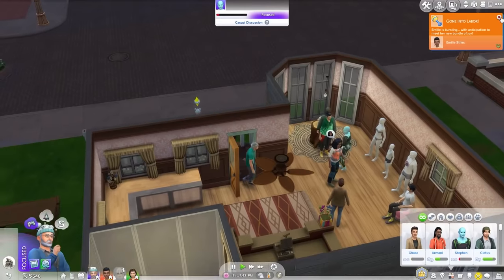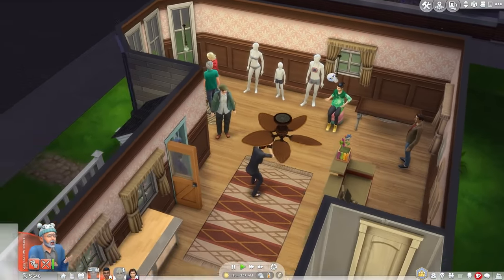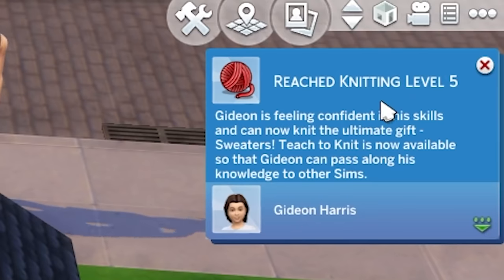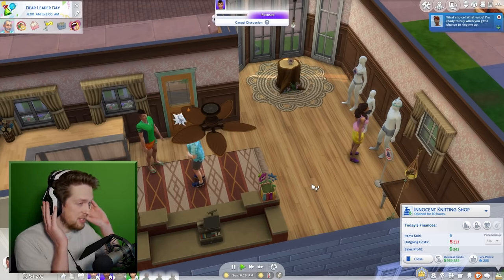Sims 4 but I imprison people to knit for my store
Sims 4 nifty knitting somehow turned very dark.

Edited by @Kippesoep001, @TropicalFreeze2 and Kevin

Patreon Producers ♥
_anightonmars
A miscellaneous herd of cows
A_Lovecraftian_Horror
Adam Midderigh
Adeline Harrison
Adriano Semrau
Aidan Fitzmaurice
Alanna Leahy
Aleena Hanson
Alex Loader
Alexandra Watson
Alexandria Danielle Worley
Alexcia
Alexis Simonow
Allison Rowey
Allyminium
Amanda Joy Panell
Amber D
Amy Kitchen
Amy Sowada
Andrew Kozlovski
Andrew Macedonia
Andrew Scoledge
Andy Geels
Angelique Mallas
Angie
Anha Bla
Annie Z
Anthony Carbone
Anthony Sharp
Anthony Tholen
Arran wynne
Ashley Nicolia
Audrey Melrose
Austin Kohagen
Austin M.
Ava Victoria
bagelparty
Bailey Kirkpatrick
Barry
Beckie Williams
Becky Marshall
Ben Mckimm
Benedikt Langgemach
Bernadette Vauntetto
Beth Potts
Bjarne Olsen
BlockerGER
Bore Grognarok
Bouelina
Brandon Messinger
Brianna
Brittney Tucker
Brock McCloskey
Broken Toothbrush
Brum
Bryan
caitlyn
Cal Rawson
Captain Depression
Cara Barugh
Carlton Harrison
Carolynn Birilli
Casey Chavez
Cassandra Huynh
casterlyrockstar
Catelyn Berglund
CBgamerdude
Cby Woodland
Ceilidh McPherson
Charli Walker
Charlotte Stokes
Cheesemaster
Cherlyn Cochrane
Cheska Harland
Chip Tamplin
Christian Ruiz
Christina
Christopher Dean
chromaticcanuck
Clarice
Clarisse McInally
Clayton Garrett
Cole L
Cole Maloy
Colleen
Conner Orman
Connie
Connor David O'Brien
Crazy Bear
Daisy
Daniel Higgins
Daniel Neugebauer
Daniel Peacock
Daniella Cioffi
Danielle Dawson
DanishSim
Danny Dirt
Darkshard
Darren Wong
Darrick Jones
DarthPink
David G
David Parada
Death94
DEbiscuit
derain85
Dingus McKah
Ditte Brobyskov Jeppesen
Dnial Wickstrøm
Dollarstoreburial
Dolly Llama
Dragana Manevska
DueTurnip
Duncan Abbott
Dylan
Eckoh104
Elaine Lov
Elena DeNoia
Elijah Lipkin
ellana514
Ellie Alpizar
Elliott the Brave
Elspeth Shell-Moyer
Emma Bussenschutt
Emma McDonald
Emperor Tomato Ketchup
Erik Johansson
Erin
Erin M
Estie
Ethan Levine
Ethan S
Finn H Drude
Finn Stewart
Floyd Rodriguez
Fluffy Husky
G.I. George
Gaat Prophet
Gabriella Hahn
Gabrielle D
Genevieve The Paradox
Georgie Harris
Georgina Dingle
Gianni Sarra
Gracie Haywood
Gratzster
Gudjón Orri Gunnarsson
haco0n
Hailey
Hailey Tecklenburg
Hannah du Toit
Hannah Redman
Harriet C
Henrik Hansen
Holli Winter
HummaKavula
I Love Soup
I'm On Here For Porn
Ida Emilie Jensen
Imogen Prickett
ItsMeAubree
Jack Coles
Jack Gregory
Jacob Fritz
Jacob Seymour
Jaded Sapphire
Jake Willette
James FitzGibbon
James Highmore
Jamie Bindon
Jannik Jokić
Jason Brooks
JaxSeebs
Jaxsen
jealous worm
Jeff Bajorek
Jenna Buller
Jenni Adair
jenreifu
Jeremy Russell
Jess Tartamella
Jessica Brearley
Jessica Peeples
Jessica Robinson
Jessica Stewart
Jessie Medina
Jhara Ivez
JMui
Joci Annas
Joe Wallis
Johanna Wernecke
John
John Nelander
Jonathan Wynter
Jonny Wheater
Jordan Miner
Joseph Warner
Josh
Josh Strike